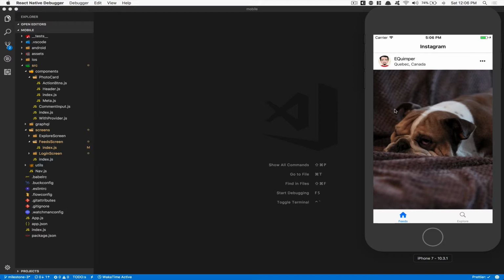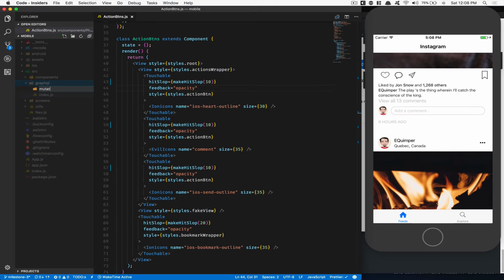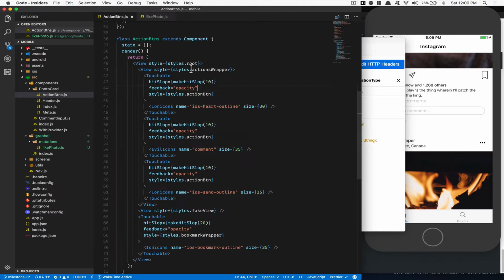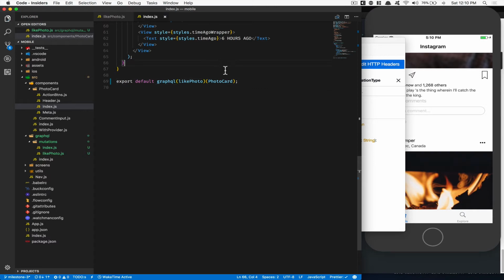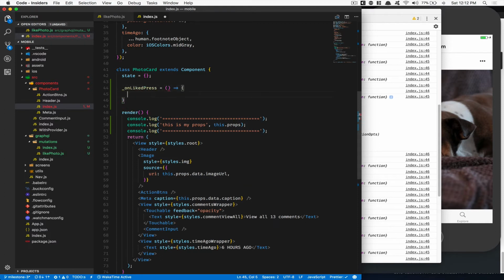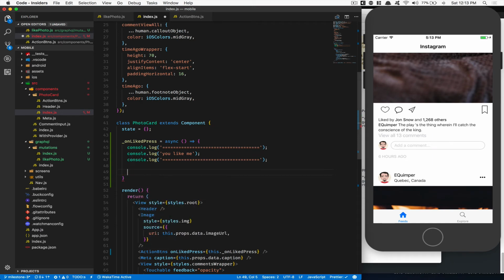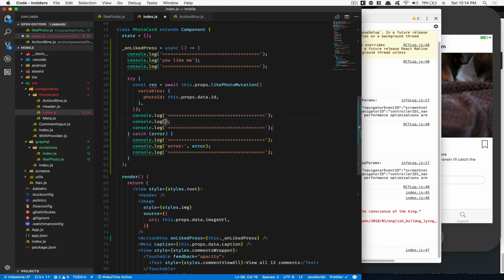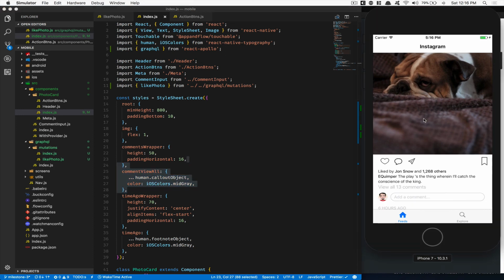M03-Part2: Add LikePhoto Mutation to the mobile app